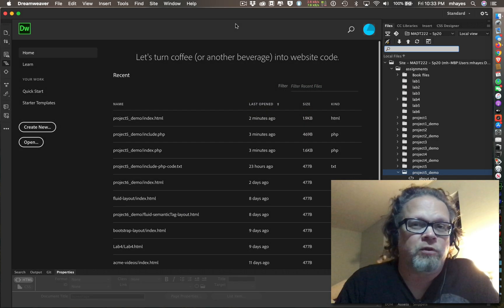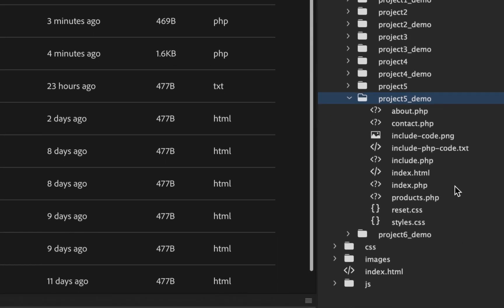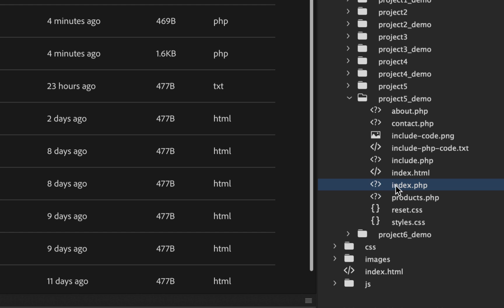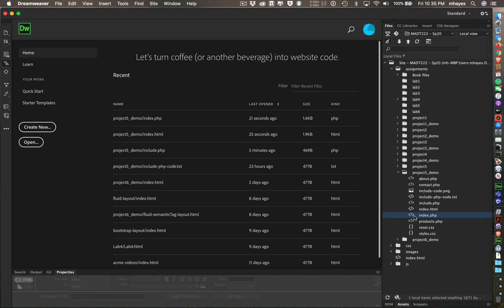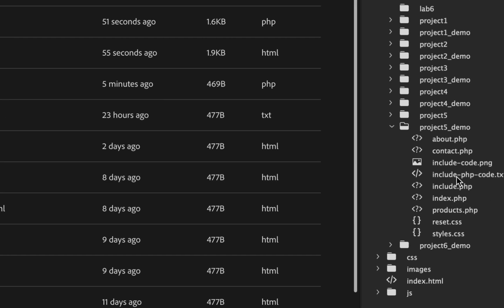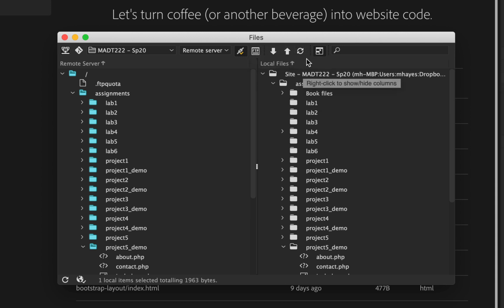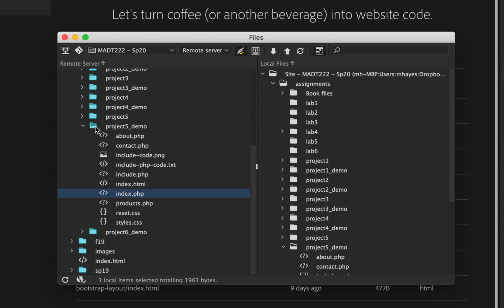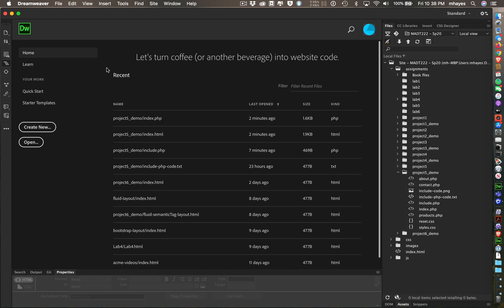Deleting Files on the Web Server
How to use Dreamweaver to delete files that have already been uploaded to the web server.